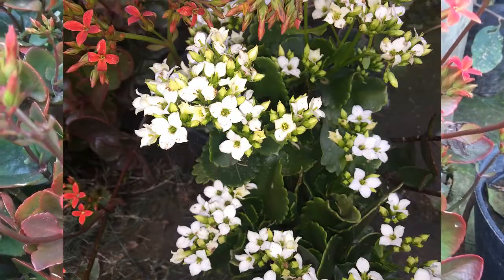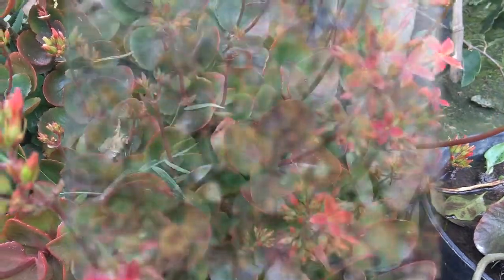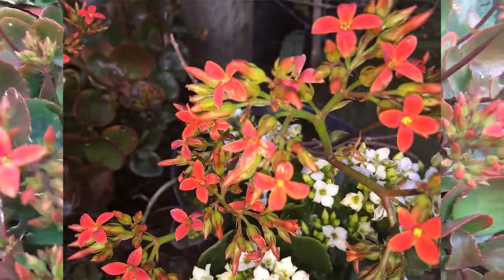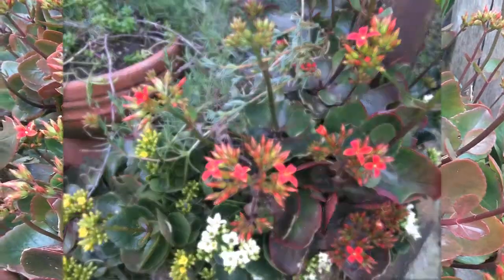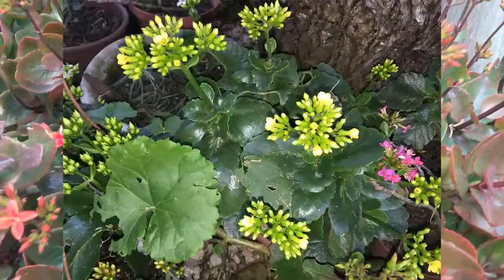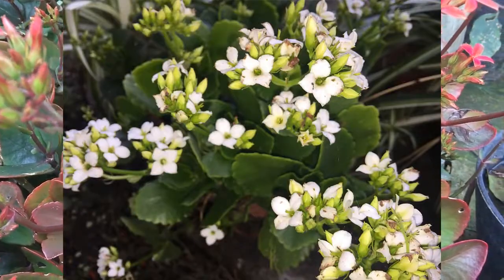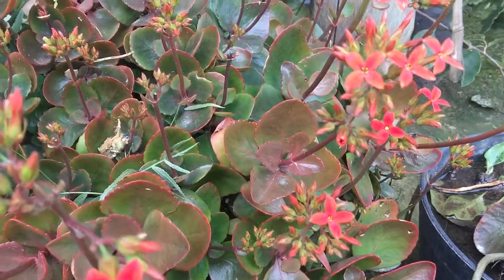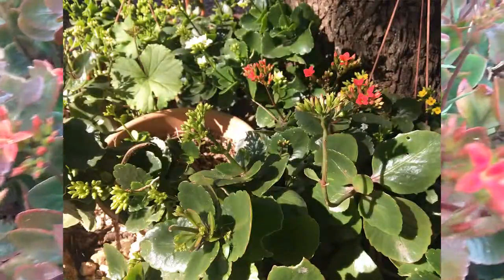Kalanchoé blossfeldiana - PLANTAS EN CASA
Kalanchoé    blossfeldiana

HASTA EL PROXIMO VIDEO